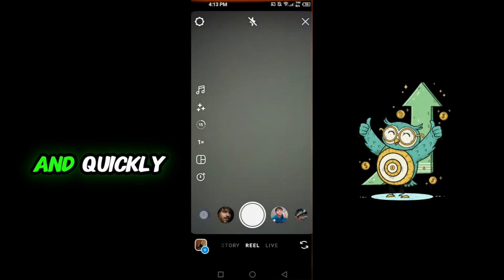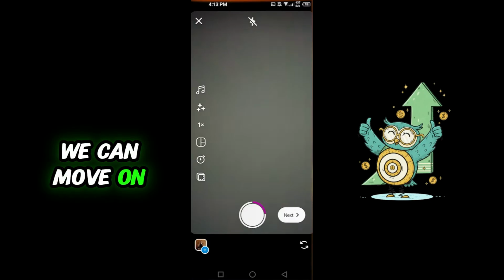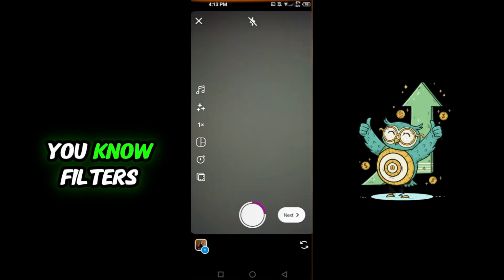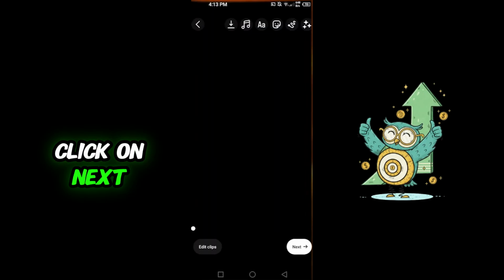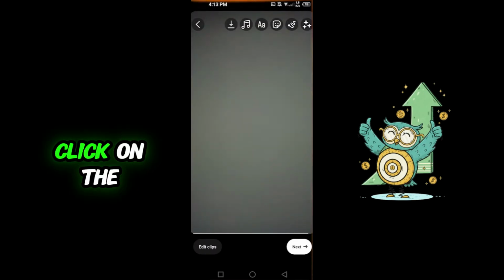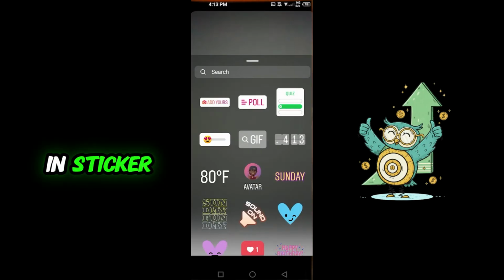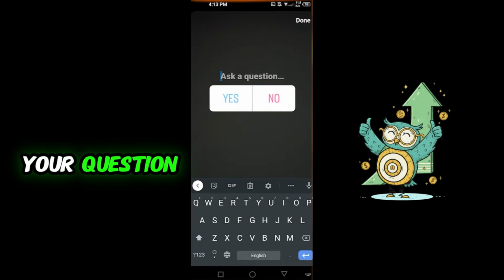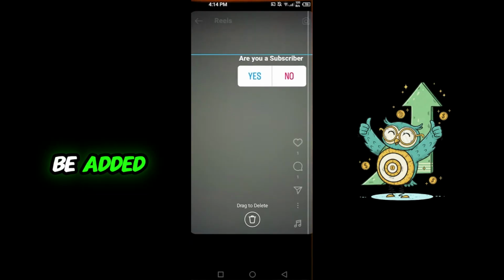How To Add a Poll on Instagram Reels (2026 Guide)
This Instagram Reels poll tutorial (2026 update) shows you how to add interactive polls to your Instagram Reels step by step. You’ll learn how to engage your audience, boost interaction, and gather opinions directly on your Reels content.

Whether you’re a creator, influencer, or brand, this guide helps you make your Instagram Reels more interactive and increase viewer engagement.

If you’re asking “How do I add a poll on Instagram Reels?”, this video walks you through the full process.

📌 What You’ll Learn in This Video:

How to add a poll on Instagram Reels (2026)

Create engaging poll questions

Customize poll options and style

Post Reels with interactive polls

Analyze poll results and viewer engagement

Fix common issues with Instagram poll stickers

📈 Key Topics Covered (High-Intent Search):

Instagram Reels poll tutorial 2026

Instagram engagement tips

Interactive content creation

Boost views & interaction on Reels

Instagram creator tools 2026

🔑 Targeted Keywords for YouTube SEO:

add poll Instagram Reels 2026, Instagram Reels interactive tutorial, how to create polls on Reels, Instagram engagement guide 2026, Instagram poll sticker tutorial, boost Reels interaction.

💡 Who This Video Is For:

Instagram creators & influencers

Social media marketers & brands

Businesses using Instagram for engagement

Anyone looking to increase Reels interaction